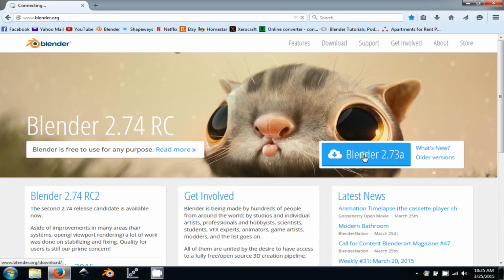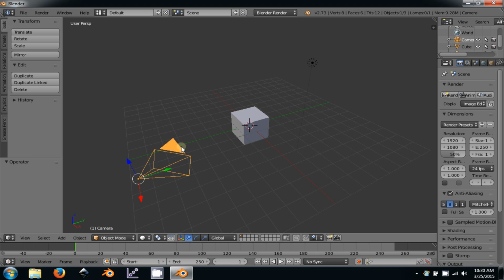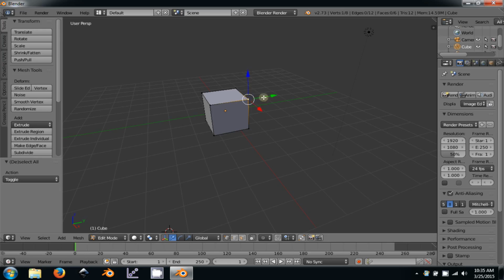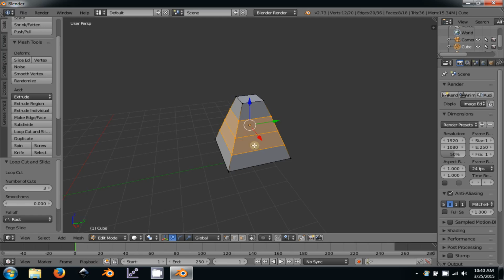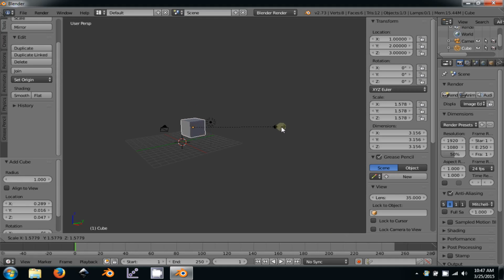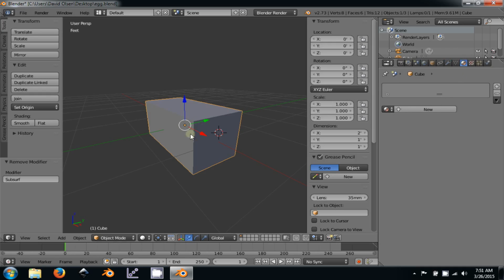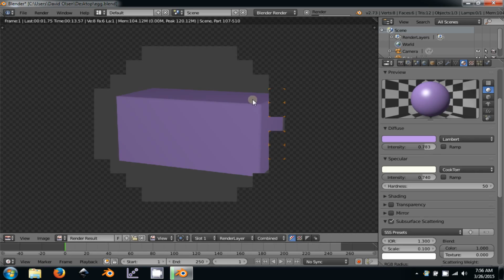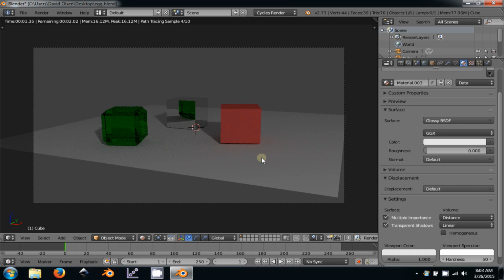Xerocraft Intro to Blender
Another tutorial video, showing the basics to using Blender, a 3D modeling program capable of great things. The best part? It's free!

This is a re-upload of a video made by David Olson.